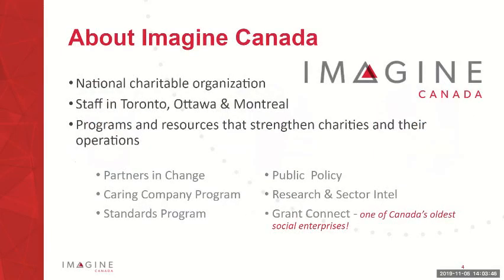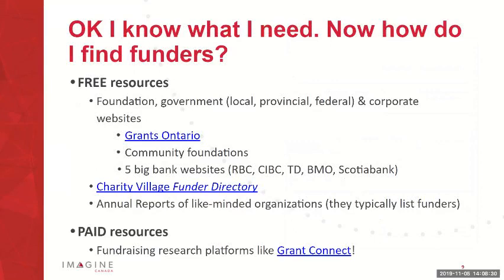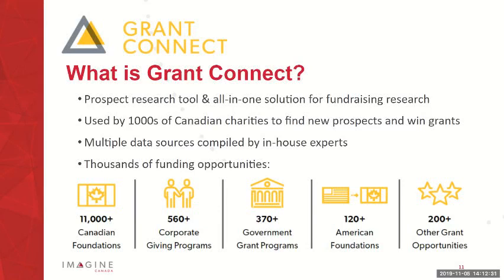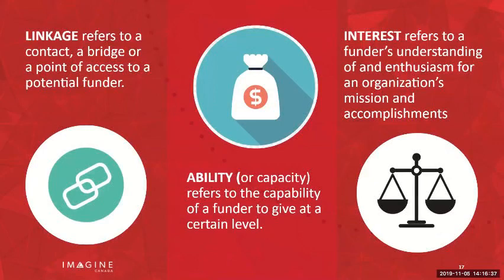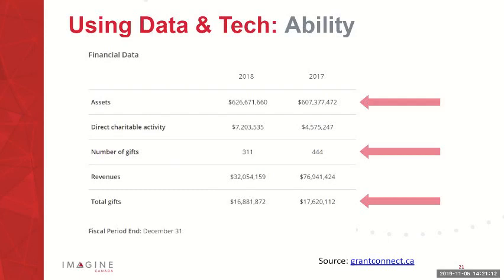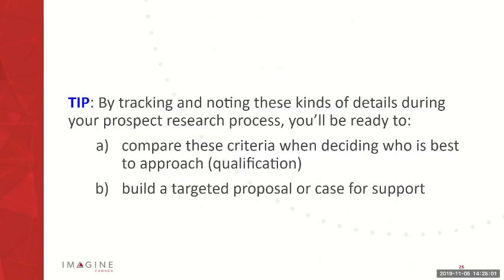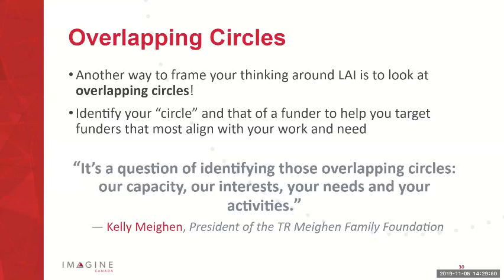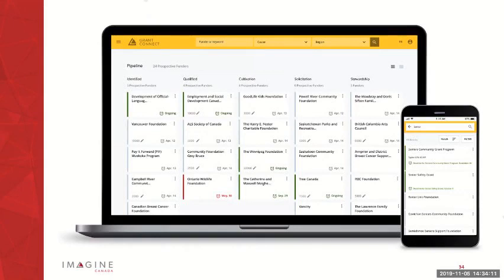Grant Connect Webinar: How to Identify and Qualify Funders (Nov. 5, 2019)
In this webinar, hosted by Imagine Canada, we show you how to find grant funding and how to best identify and qualify funders using Grant Connect, Imagine Canada's signature fundraising research platform.